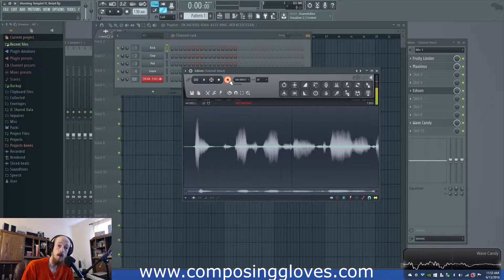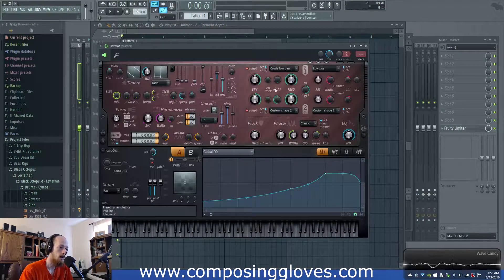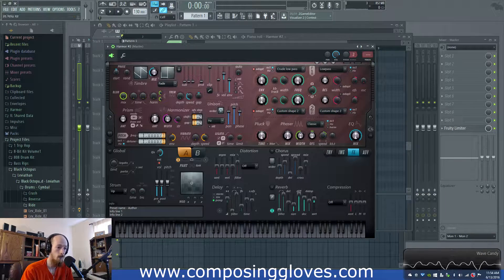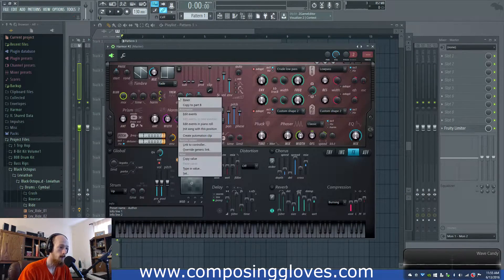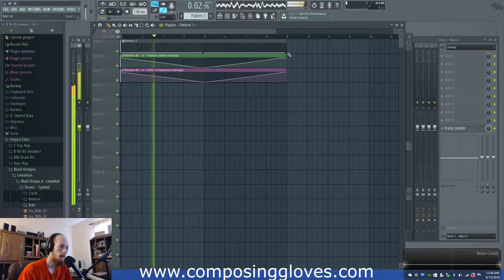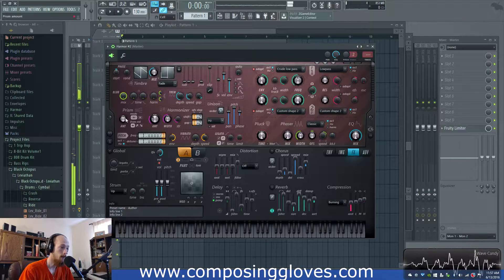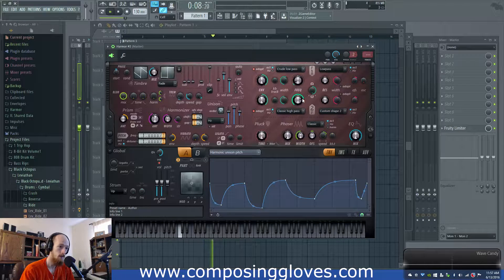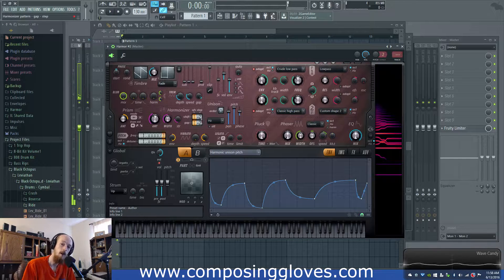Sound Design With Harmor 31 - Wind Riser and Impact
Remember this is just the wind part of the sound! To get a really dynamic impact a kick and a few other layers may be needed.